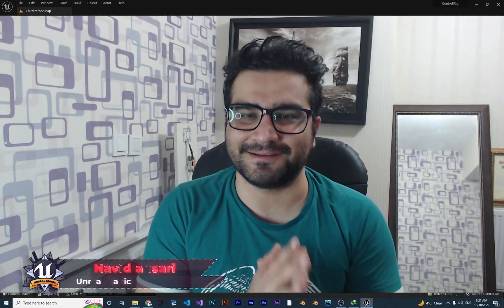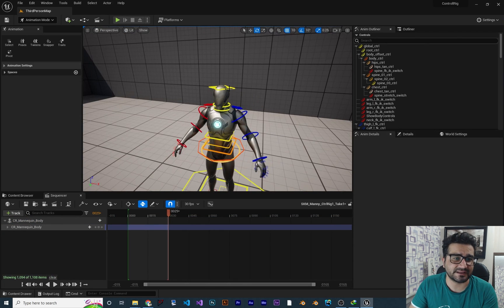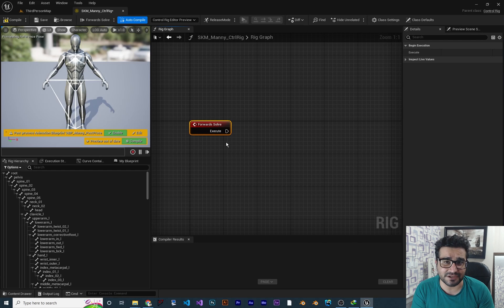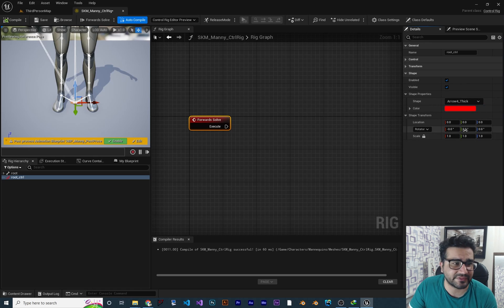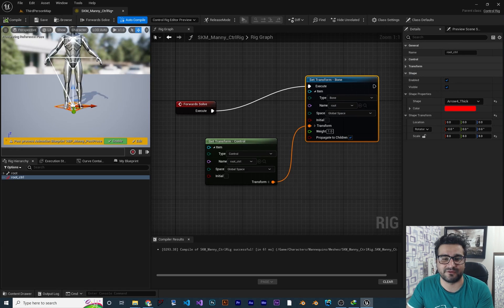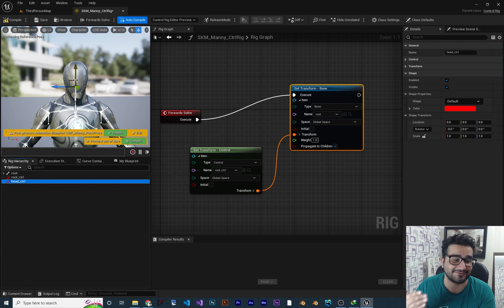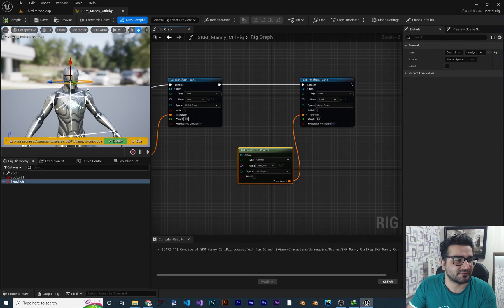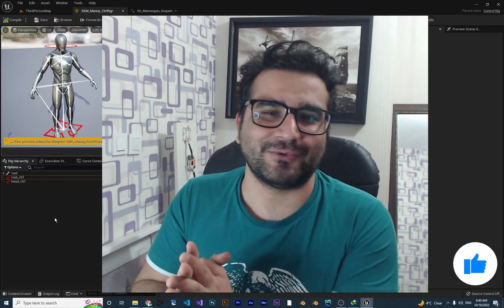Control rig introduction in unreal engine 5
what is control rig and how we can create control for our character in unreal engine 5

timecodes:
0:00 intro
0:07 what is control rig
1:57 create control rig in ue5
3:14 create control in control rig
3:50 shape of control
5:01 set transform for bone and get transform for control
8:39 how to create animation sequence from control rig